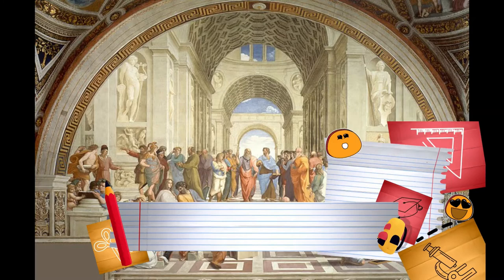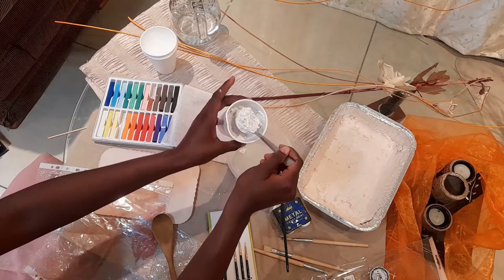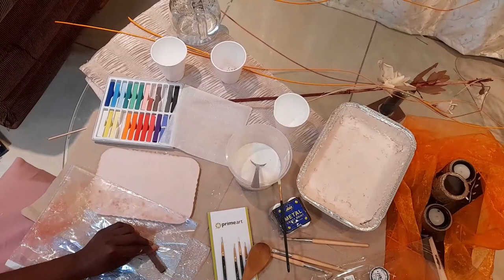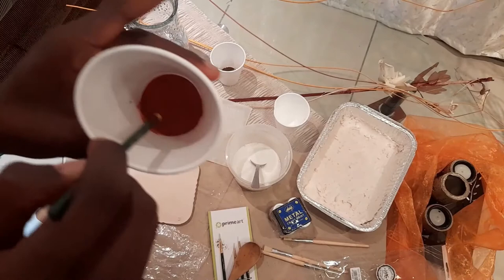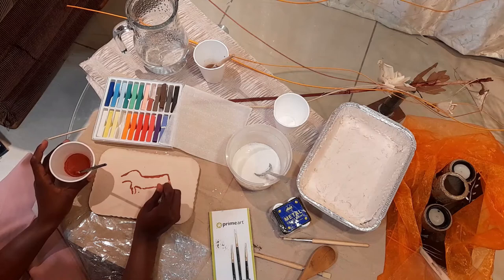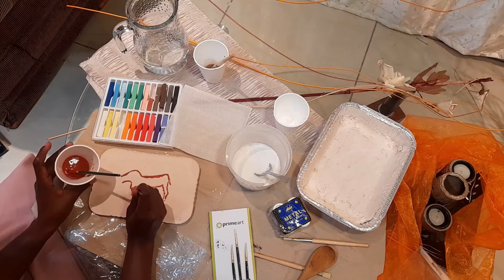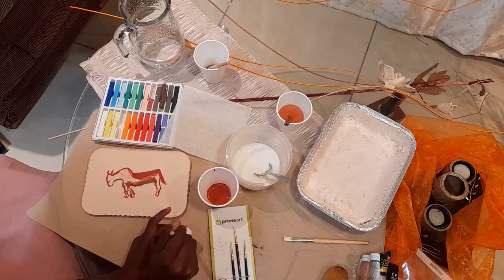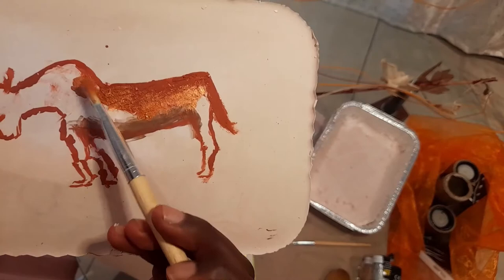FRESCO TECHNIQUE ART LESSON | MAKING YOUR KHOISAN ROCK ART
Welcome to the first episode of a four part Arts and Craft series with Miss T Mfeka. Joins as we learn what is Fresco Art and how to make your own. Even learning how paint a Khoisan Rock Art. Enjoy!!!

On Next Episode!
Making our own Playdough with friends.